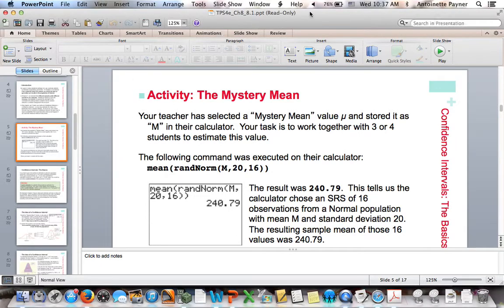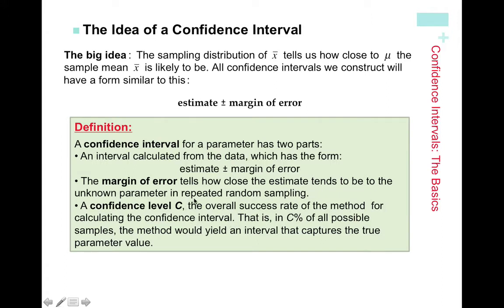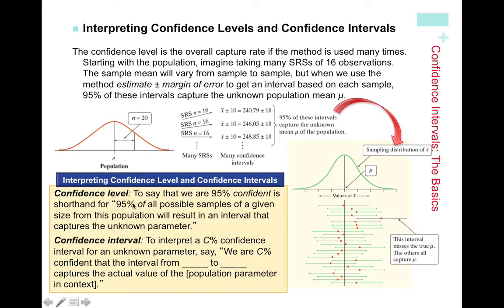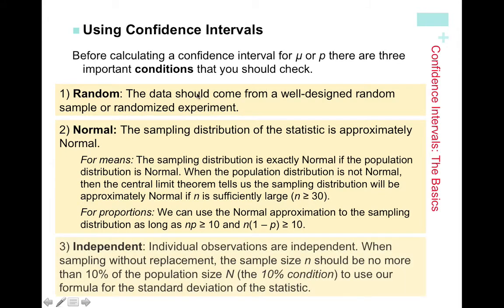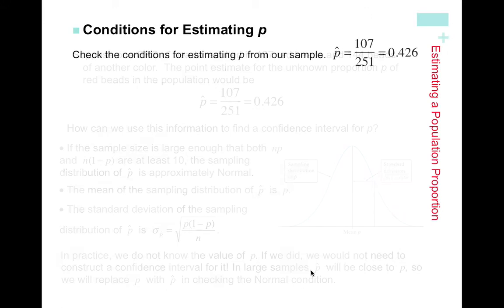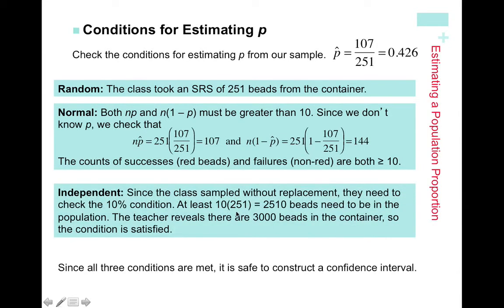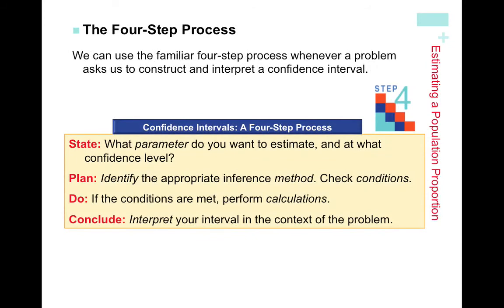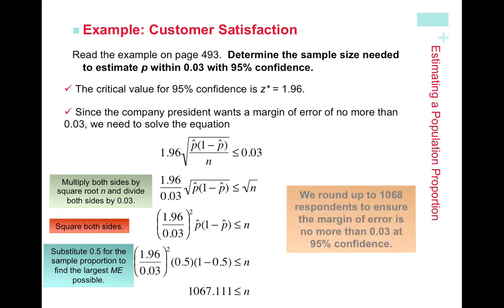Chapter 8 Part I